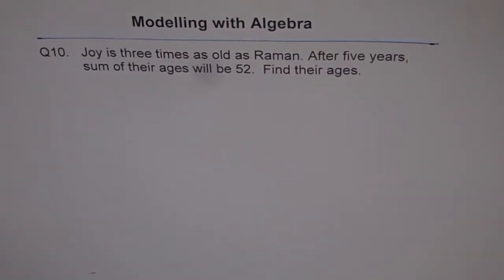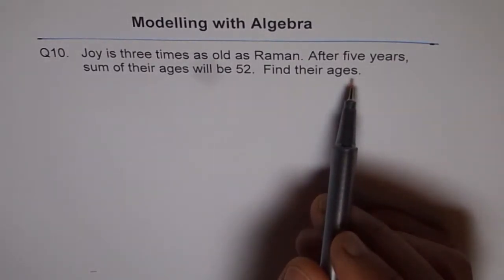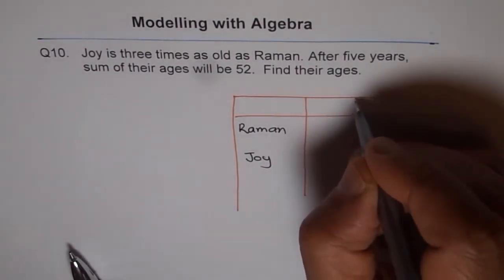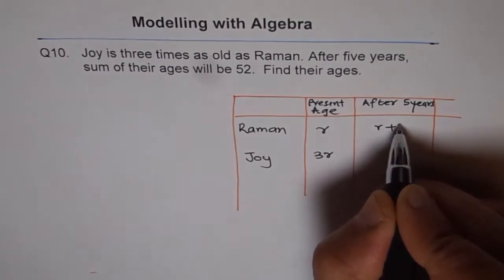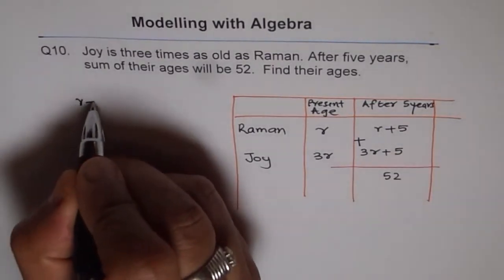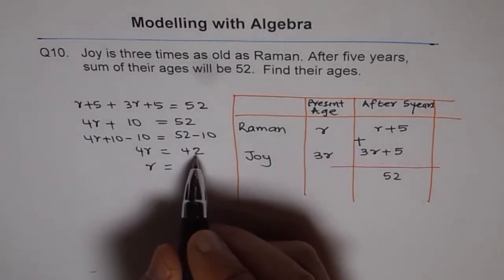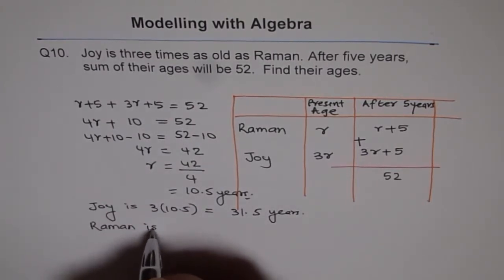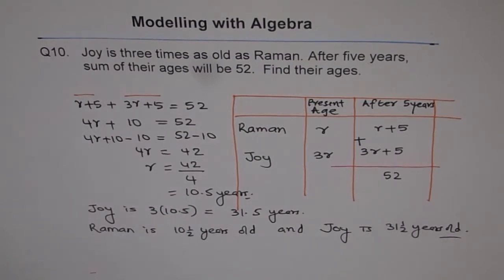Sum of Age after Five Years Q10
Try to do the problem using both the methods discussed